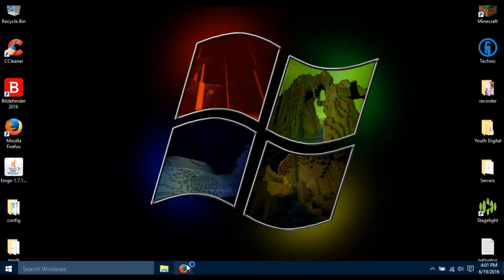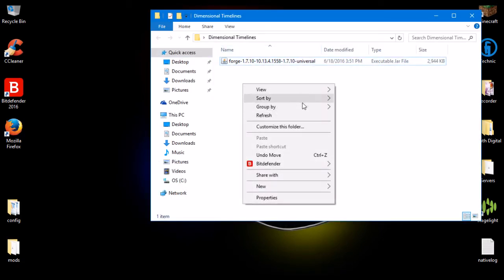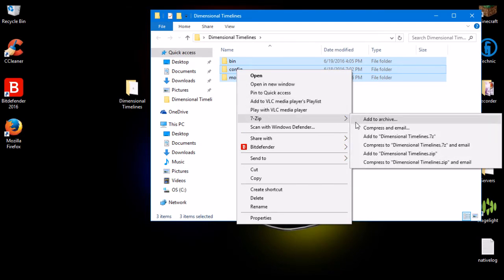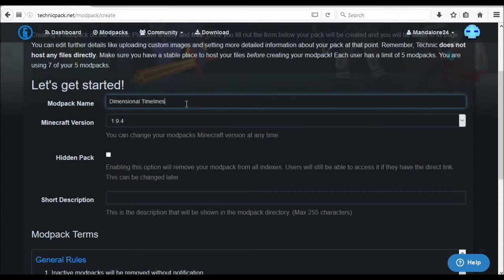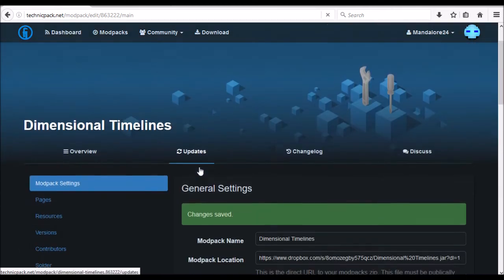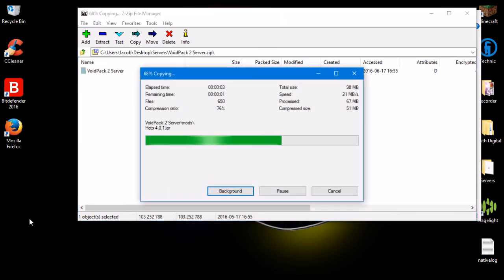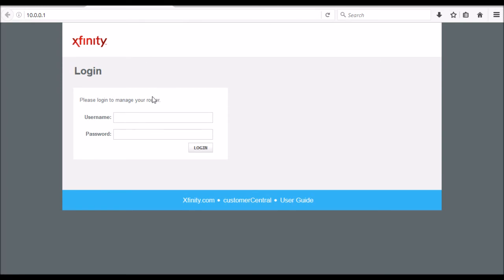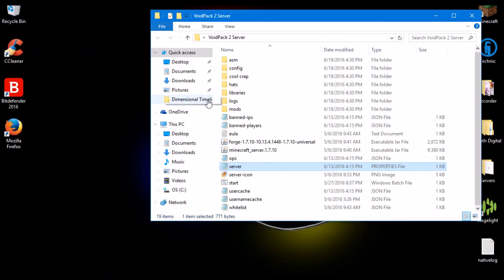How to: make a modpack/run a premade server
Hey guys and welcome to a video where i will show you how to: make a Technic modpack, run a premade server pack, and portforward your server also